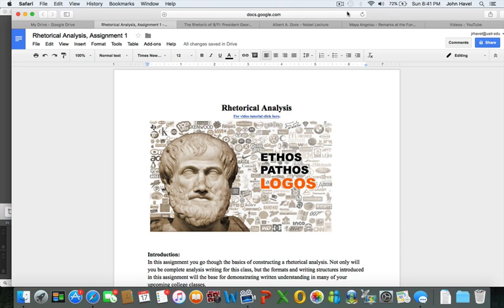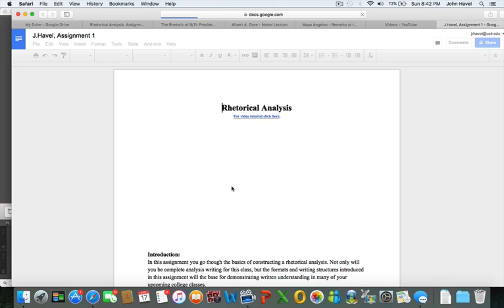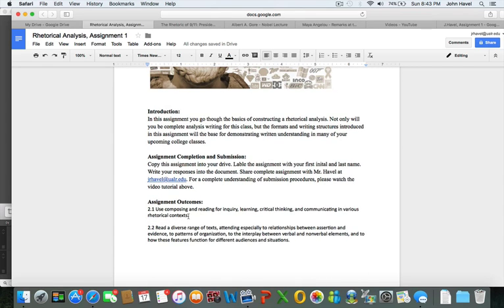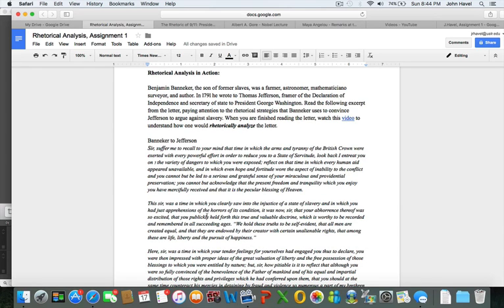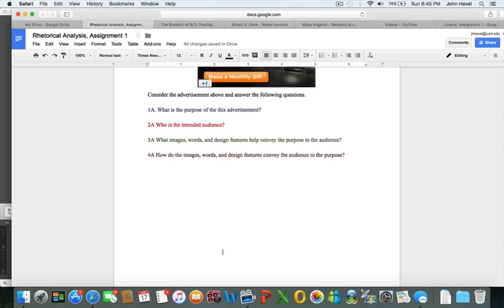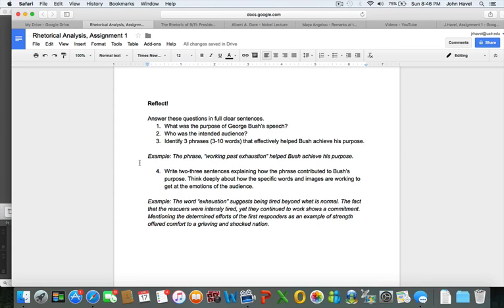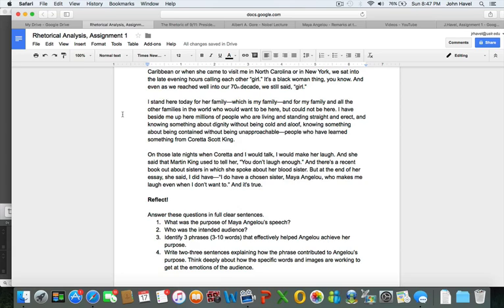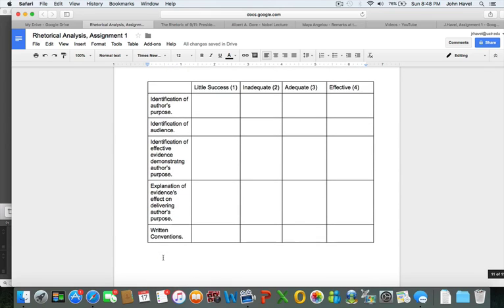Assignment 1 Help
The following video is a guide to completing Mr. Havel's rhetorical analysis assignment 1.